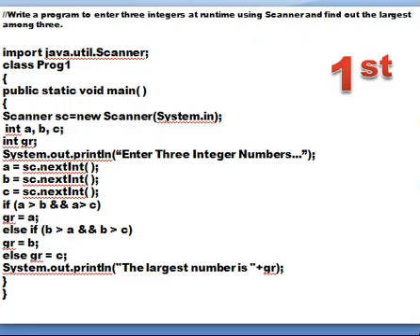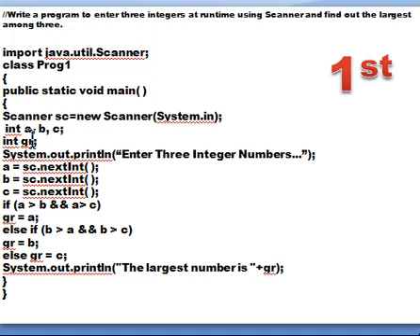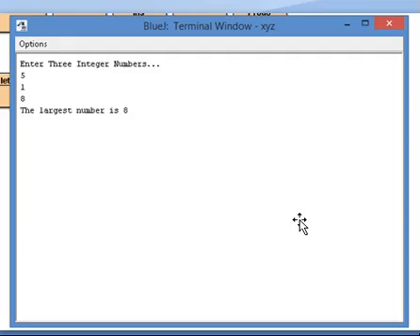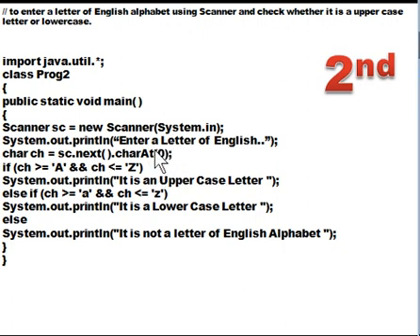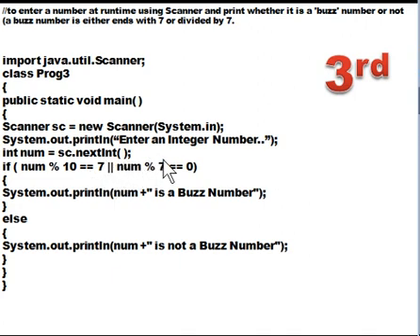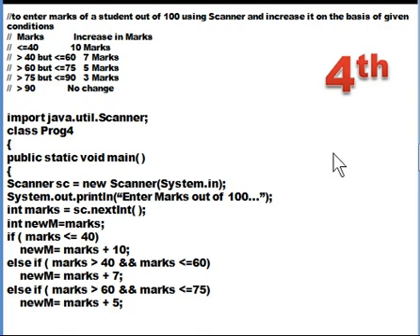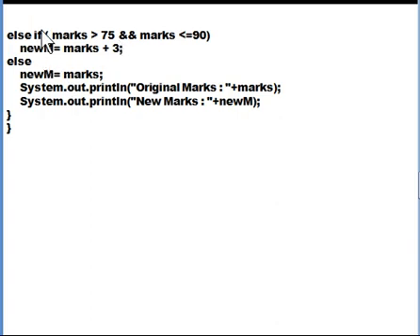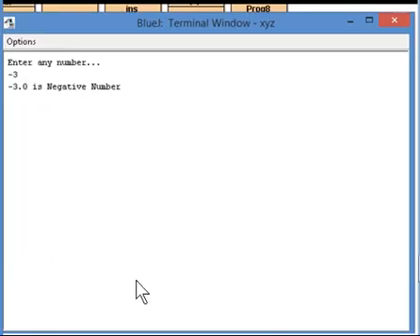Programs in java [ Part 1 ]